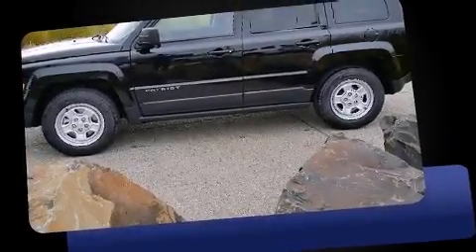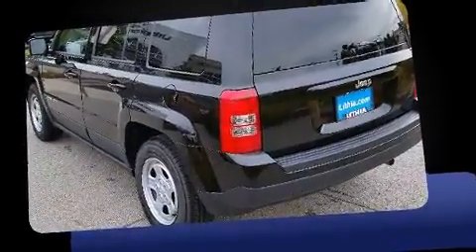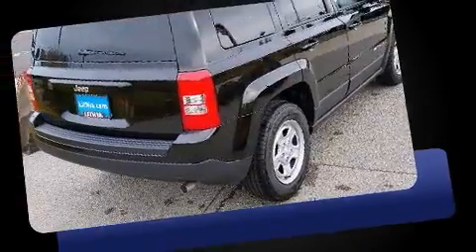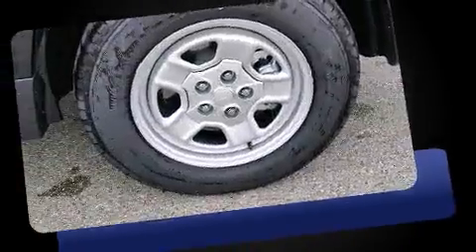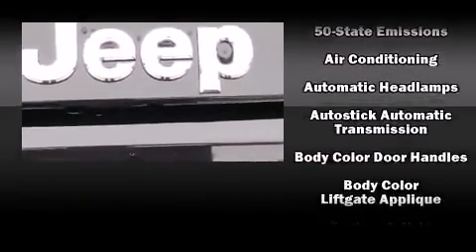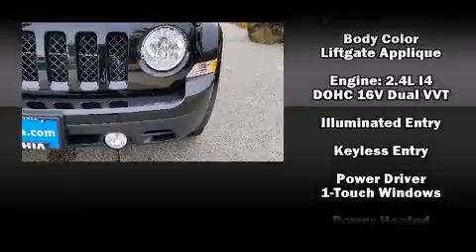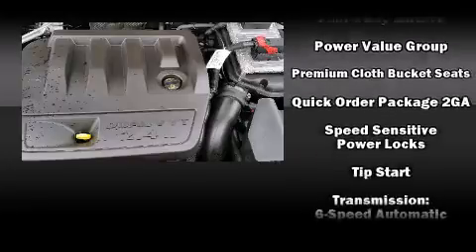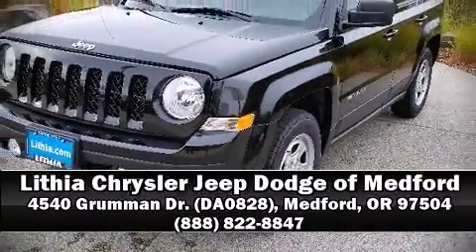2016 Jeep Patriot Sport in Medford, OR 97504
4540 Grumman Dr. (DA0828)

The 2016 Jeep Patriot. Under the hood you'll find a 4 cylinder engine with more than 170 horsepower, and for added security, dynamic Stability Control supplements the drivetrain. It's equipped with tons of terrific amenities, but it won't break your budget. Such as remote keyless entry, an automatic dimming rear-view mirror, front bucket seats, fully automatic headlights, heated door mirrors, cruise control, a roof rack, and 1-touch window functionality. Audio features include a CD player with MP3 capability, and 4 speakers, providing excellent sound throughout the cabin. With side curtain airbags supplementing the rest of the safety network, you can be assured that you and your passengers will experience top-tier protection. Our knowledgeable sales staff is available to answer any questions that you might have. They'll work with you to find the right vehicle at a price you can afford. Come on in and take a test drive!